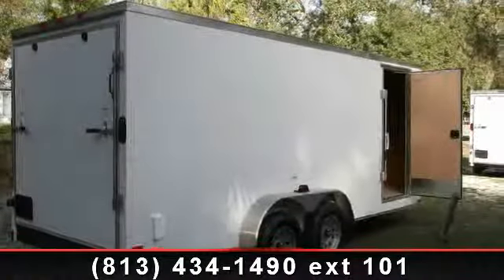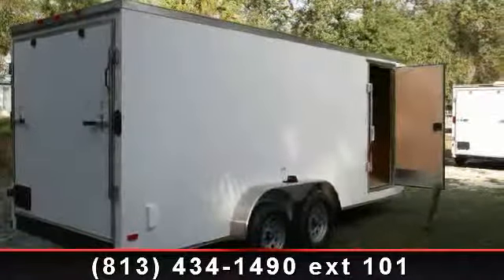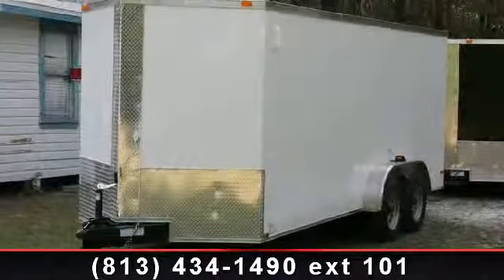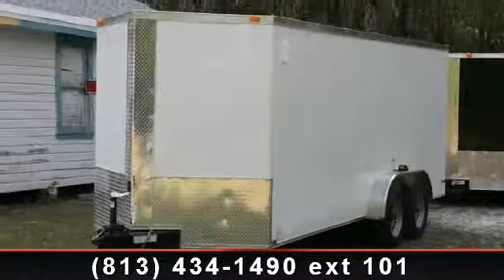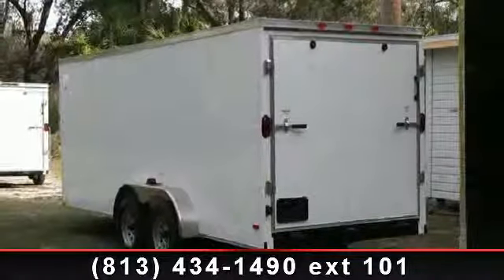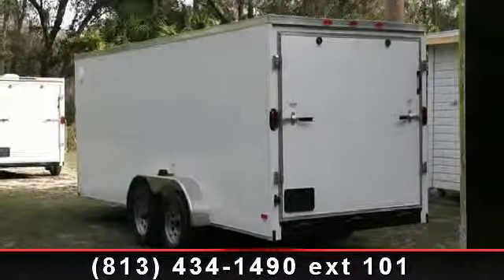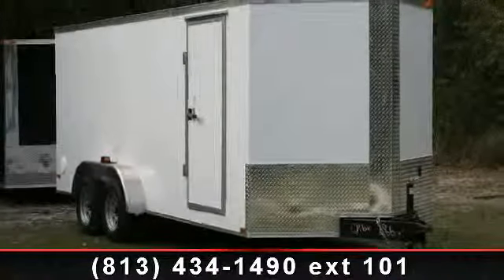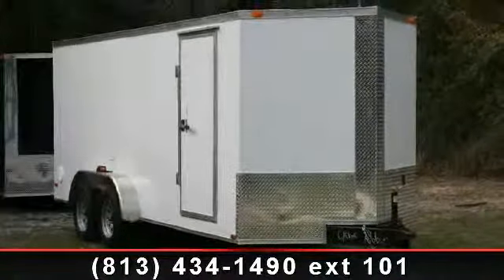2013 7x18 Enclosed Trailers with Ramp - Snapper Trailers -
For Sale in: Snapper Trailers, FL

 New Enclosed Trailer - 7x18 Trailer IN STOCK and READY TO GO!Trailer is ready NOW on the BUSHNELL, Florida lot for $3,669RETAIL FACTORY Price of trailer is $3,399 -factory in South Central GeorgiaCall today! FINANCING AVAILABLE!This 7x18 enclosed trailer makes a great trailer for landscaping trailer, bread trailer, lawn care service trailer, equipment trailer, moving trailer, utility trailer, motorcycle hauler, ATV hauler, cargo trailer or landscape trailer. Ramp door with spring assist V Nose Front with 16" Front ATP Stone Guard Tandem Axle 3500lb w/ Electric Brakes On All WheelsForward Self Adjusting Brakes 205/75/15 Bias Ply Tires w/ Silver Powder Coated Rims 3/4" Plywood Floor Painted Underneath7/16" OSB Plywood Walls Enamel Coated Chassis6ft. Interior Height Incandescent exterior LightsCALL TODAY for more information and to check availability!